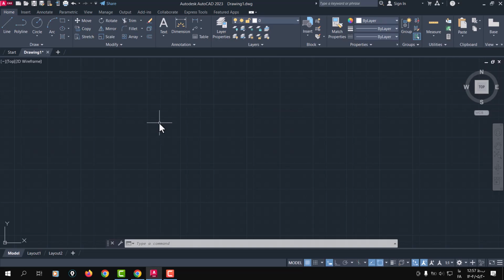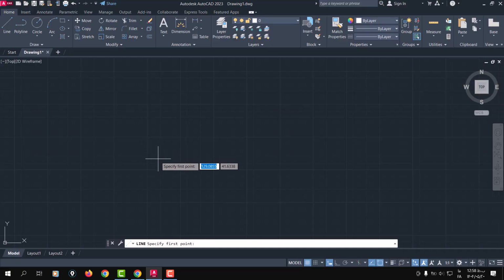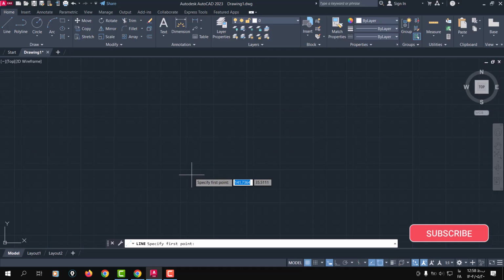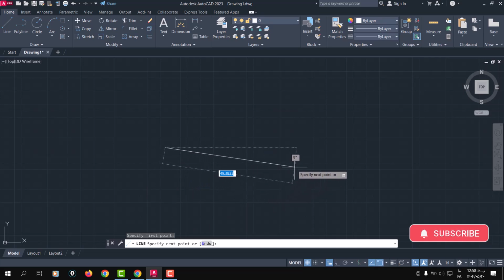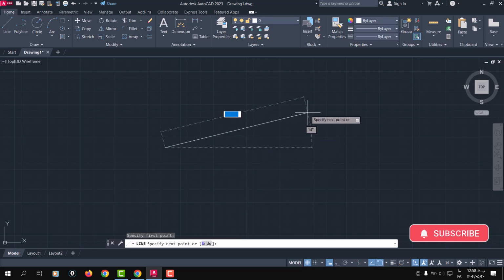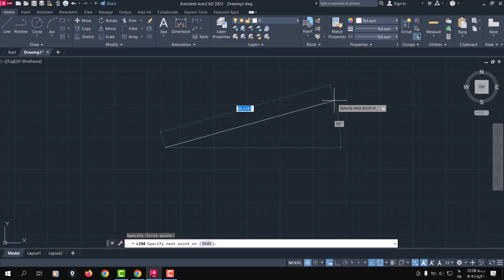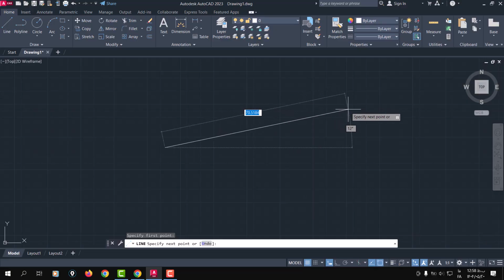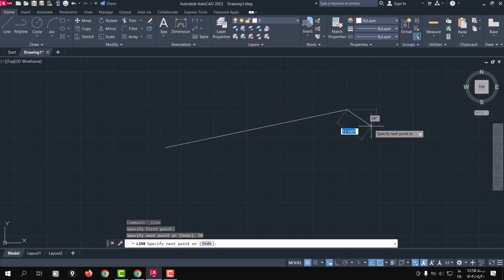How draw a Line in AutoCad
How can we draw a line with 2 point in autocad witch is so easy. I 'm going to show you in this short video.
thanks.